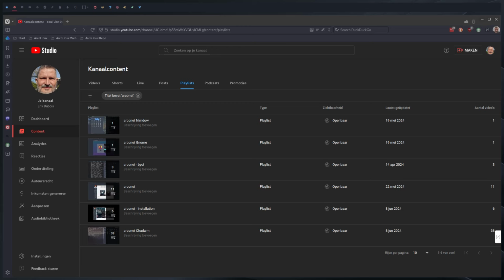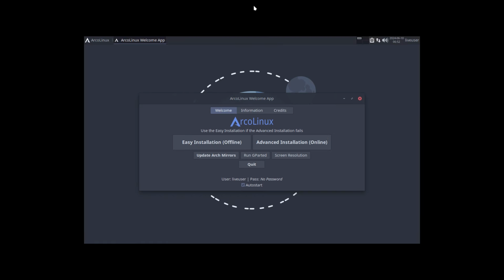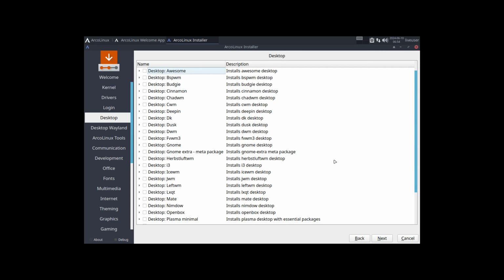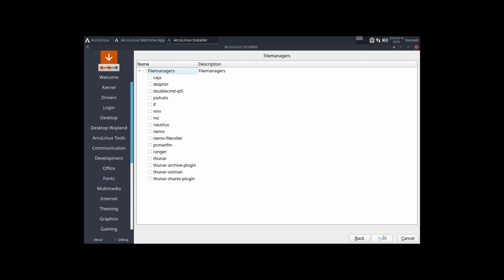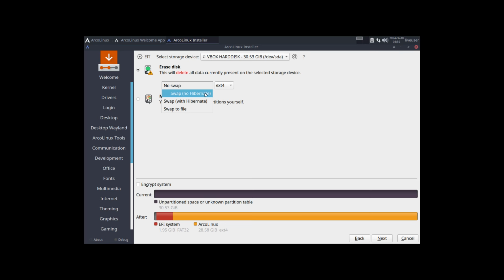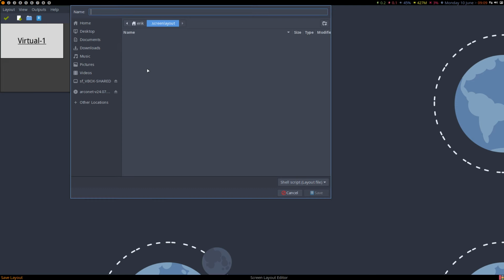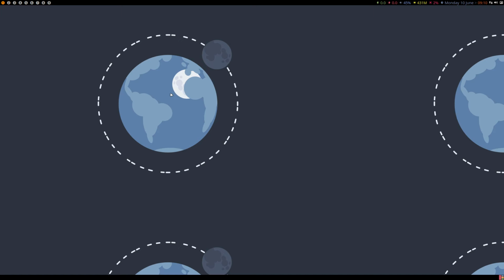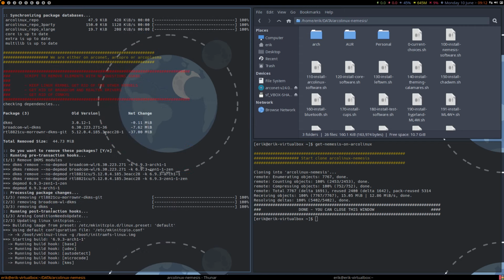Arco : 4120 arconet - installation of Awesome + sofirem + arcolinux-nemesis scripts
arconet - advanced - grub - awesome